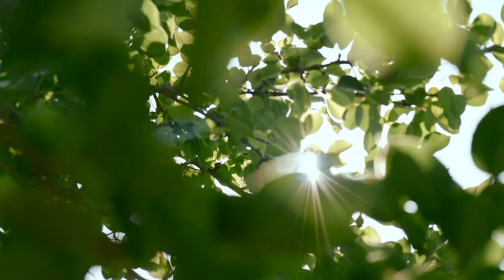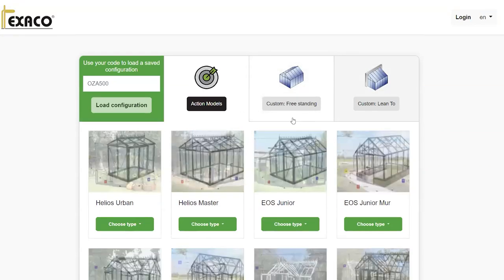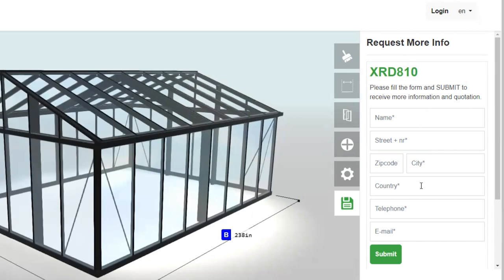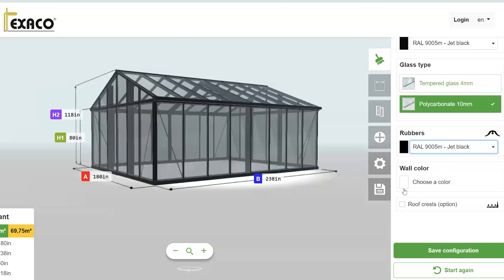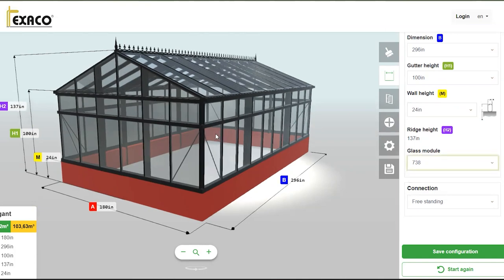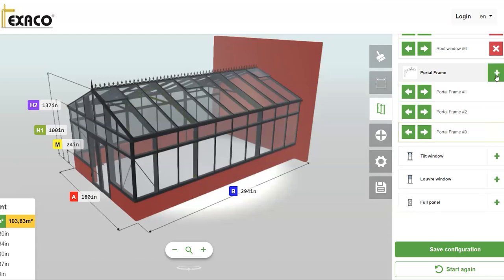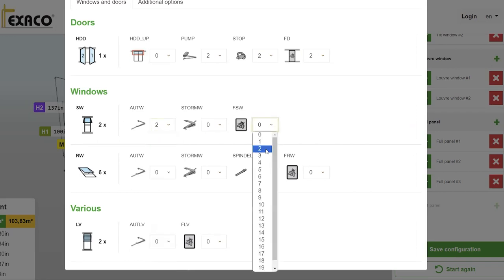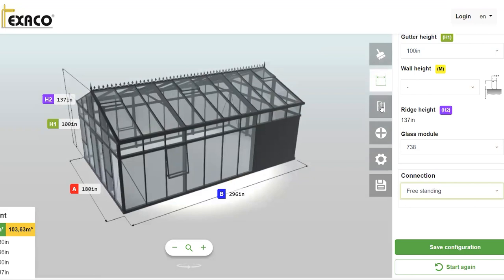How to Create your Dream Greenhouse with Janssens Configurator Tool | Greenhouse Emporium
Discover how to build your dream greenhouse with the Janssens Greenhouse Configurator Tool! With this nifty tool, you can customize every detail of your greenhouse, from the dimensions and shape to the style and types of windows - you can even experiment with different colors and glazings for your greenhouse. With the Janssens Configurator Tool, you can get the exact right fit for your garden and your desired aesthetic. By utilizing the Janssens Greenhouse Configurator Tool, you can be sure that your unique greenhouse will be of the highest quality and built to last. Try it today, and start building your dream greenhouse!

VIDEO CONTENT
0:00 Intro
0:54 How To Find The Tool
02:07 Introduction To The Tool
04:08 Basic Overview
05:25 Quick Save
06:55 Building Your Dream Greenhouse
21:50 Settings
22:45 Submitting To Get A Quote
24:52 Outro
MUSIC CREDIT

ABOUT GREENHOUSE EMPORIUM - FOUNDER'S STORY

As the founder of Greenhouse Emporium, my story began when I returned from my deployment as a young soldier in Afghanistan. I faced challenges readjusting after my deployment, so I took up gardening as a therapeutic pastime.

Unfortunately, being stationed in upstate New York meant that my gardening hobby was hindered by long winters and short growing seasons.

Thankfully, a friend had a greenhouse that I could use, and this changed everything. The greenhouse provided a sanctuary where I could grow plants all year round and find peace and tranquility.

The impact that greenhouse gardening had on my life inspired me to start Greenhouse Emporium. Our mission is to help people pursue their gardening passions, no matter the challenges they face. We know that everyone has their reasons for gardening, whether it’s to find peace and tranquility like me or to grow fresh produce for their loved ones.

WHY SHOULD YOU BUY FROM US?

Unlike big corporations, we know that a customer is not just another number, but a person with their own wants and needs for their greenhouse garden. This is why a customer-centered shopping experience has always been our goal and we pride ourselves on our comprehensive policies that have put us in a realm above and beyond our competitors.